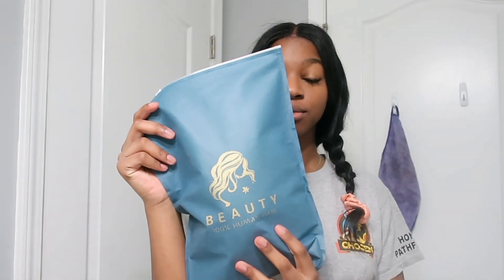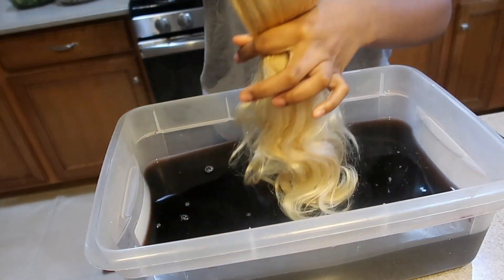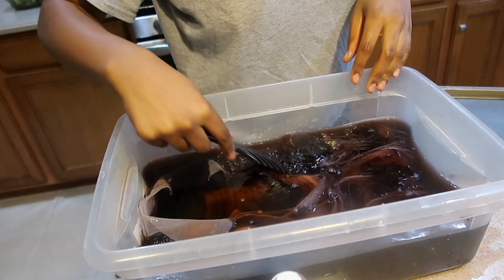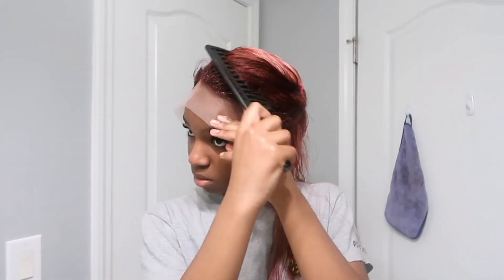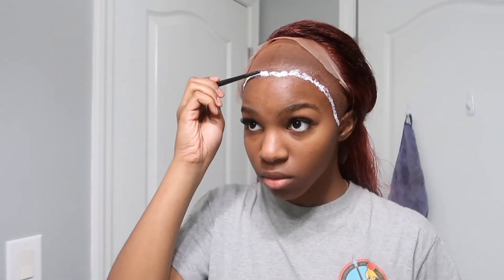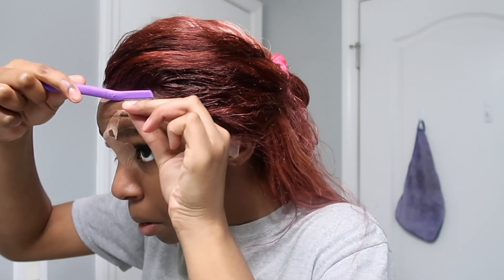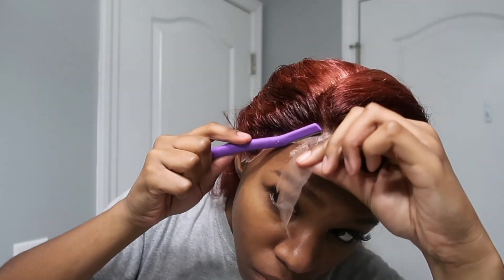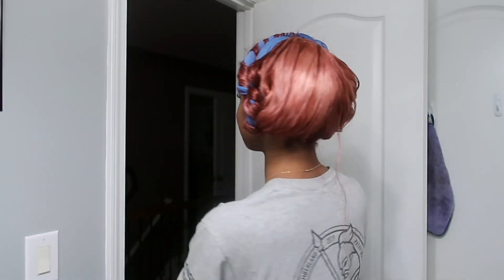Ginger Wig Install | **AMAZON WIG REVIEW**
LINK TO THIS WIG:

LINK TO GLUE:
HEY GUYS!!! I hope y'all enjoyed this wig and install!
faq:
how old are you? : 17
where do you live? : atl
what do I use to film: iPhone 11
where are you from? : jamaica